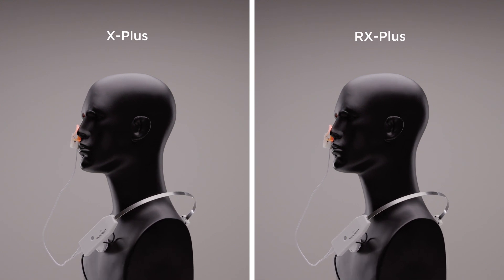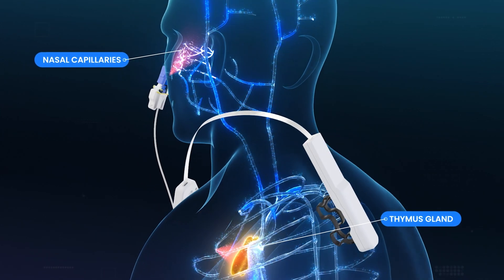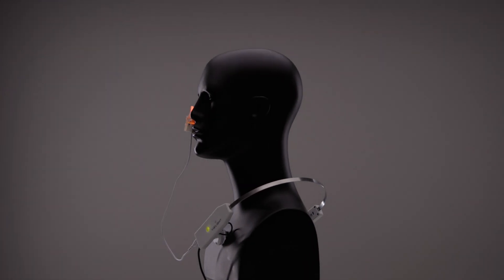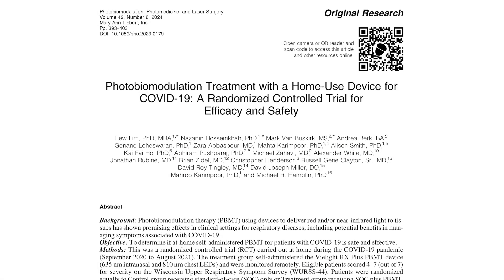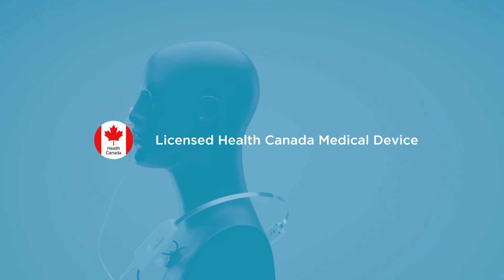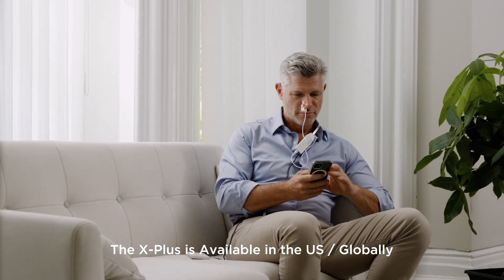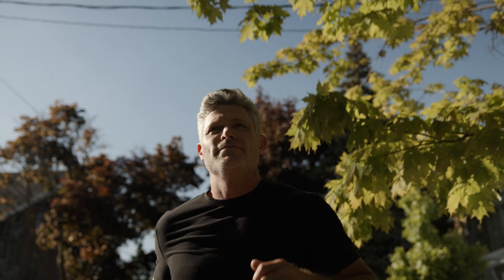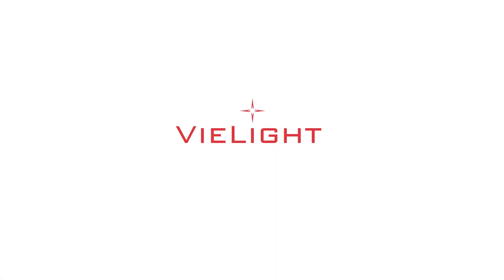Vielight X-Plus | RX-Plus - Immunity enhancement | Features and Benefits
Meet the X-Plus and RX-Plus by Vielight – breakthrough devices designed to empower your recovery through cutting-edge light therapy and deeply researched specifications.

Read the 294 person published study on upper respiratory viral recovery

Leveraging our advanced dual-wavelength Vie-LED technology, this patented design combines a potent near-infrared energy module for the thymus gland with an optimized red light energy intranasal module.

Together, these modules work synergistically to boost recovery and strengthen your body’s immunity at its core.

The RX-Plus was utilized in a breakthrough landmark clinical trial with 294 participants, conducted during the height of the Covid-19 pandemic. The results are published in a peer-reviewed major scientific journal and available online. To date, no other photobiomodulation device has been able to achieve these results.

The X-Plus is a wellness device designed for immunity and broader wellness support, perfect for keeping yourself healthy and minimizing downtime.

The RX-Plus is a Health Canada licensed medical device and only available to Canadians.

The X-Plus is user-friendly, comfortable, and seamlessly integrates into your lifestyle with minimal to no disruption.

No matter your stage in life, hobbies or profession, if keeping healthy and recovering quickly is important to you, this technology will suit you well.